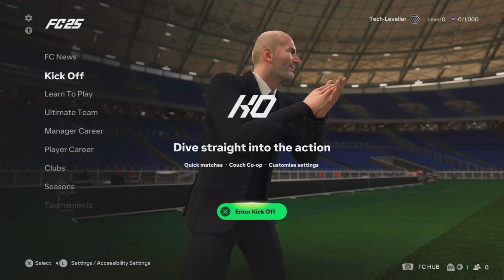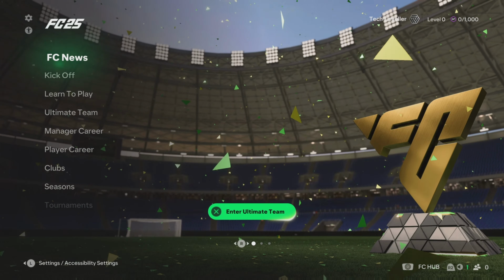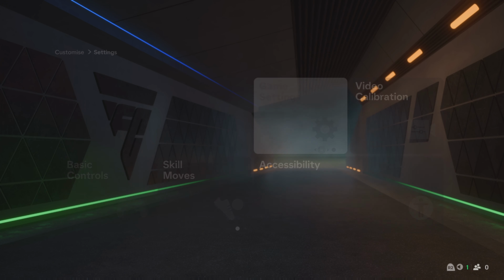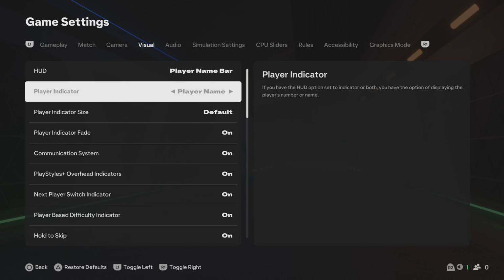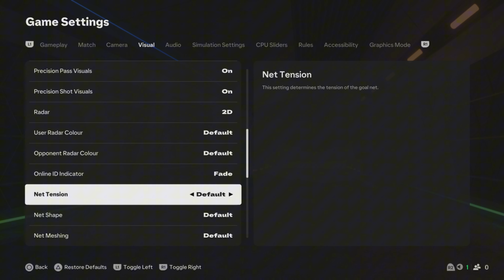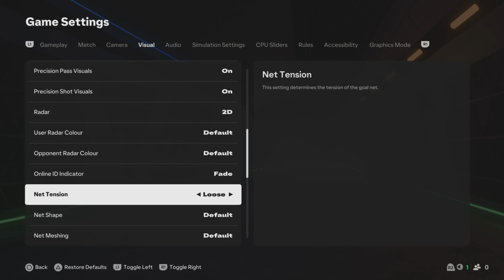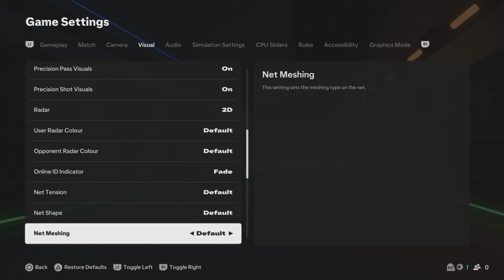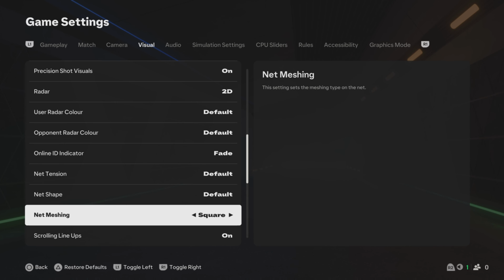How To Change Goal Net Physics & Shape In FC 25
Step into our extensive tutorial video, where we unveil How To Change Goal Net Physics & Shape In FC 25 ( FIFA 25 ) Quick and straight to the point to get you playing more FC 25 and out off the menus.